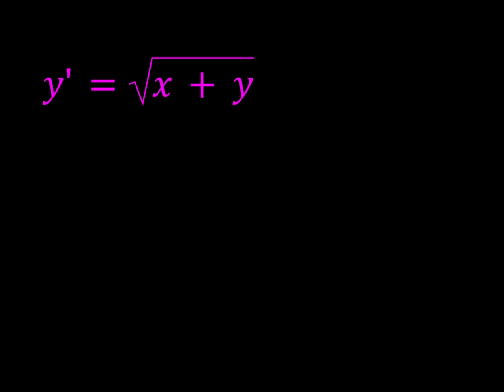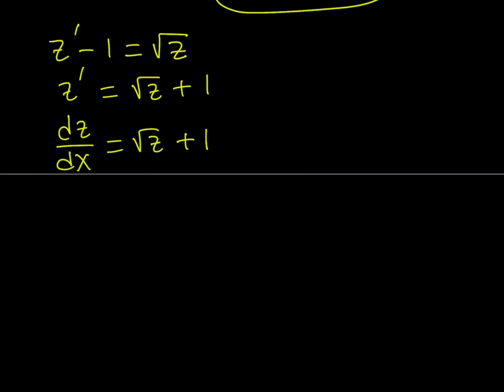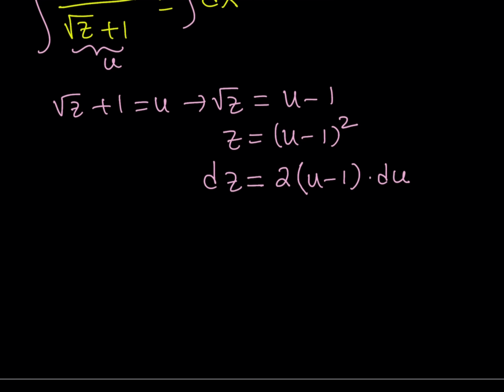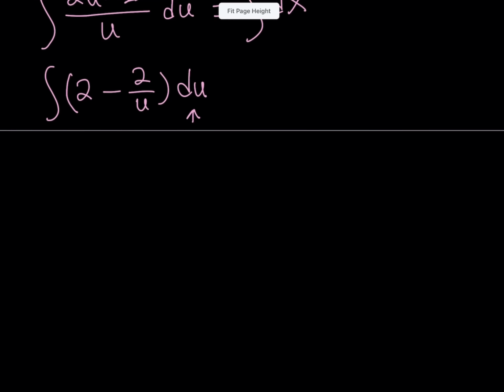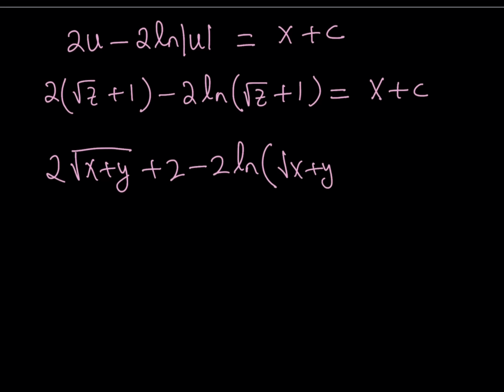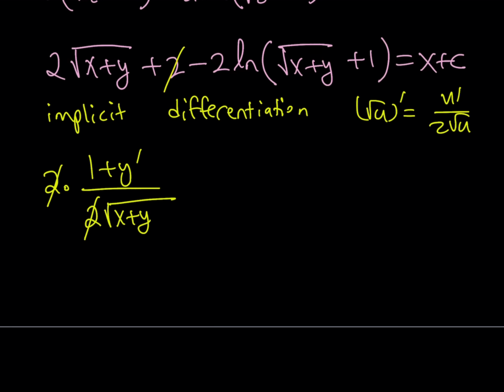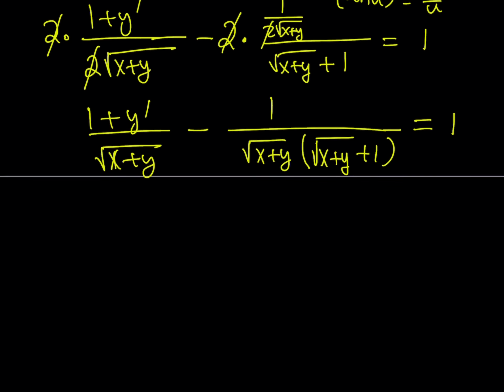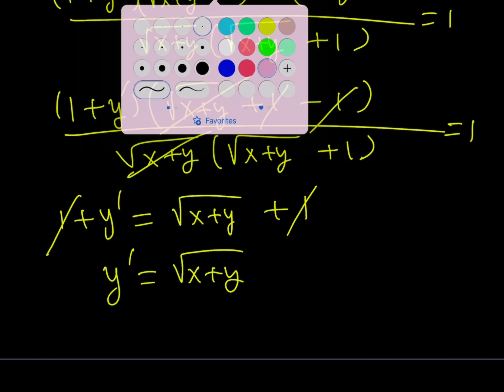Solving the Differential Equation y'=sqrt(x+y)